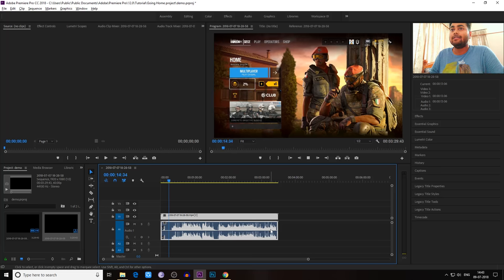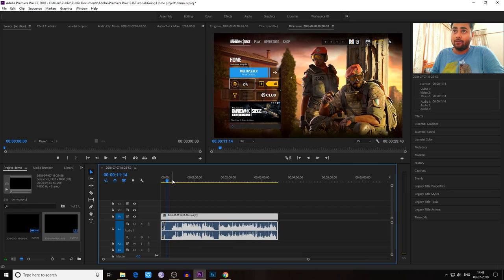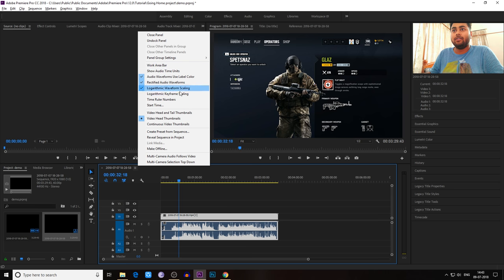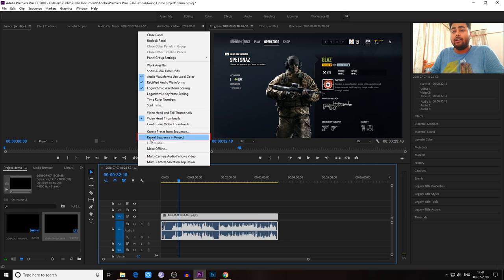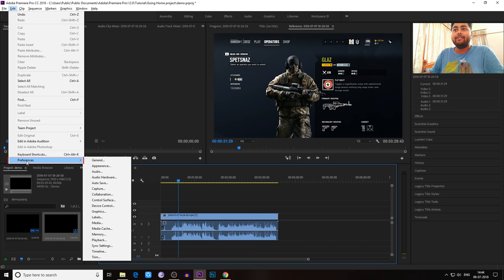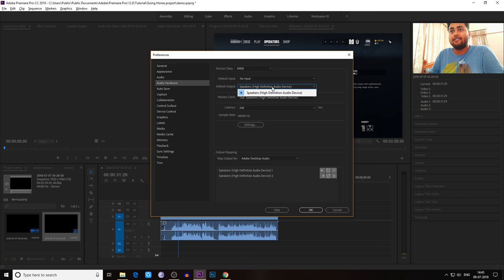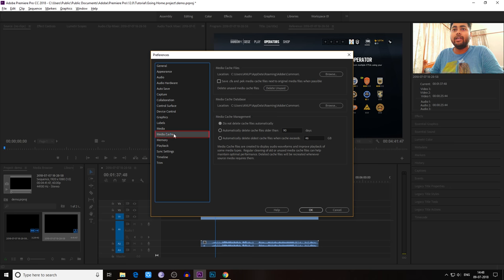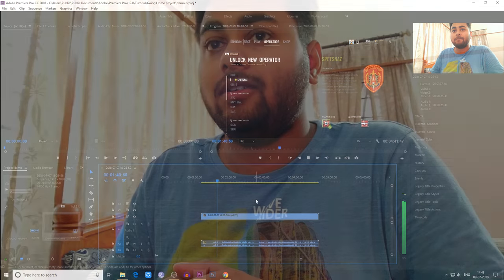Adobe Premiere Pro 2018 No Audio Fix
1. Check ur hardware. ex: speakers & Headphones.
2. Timeline/reveal Sequence in the project.
3. Edit/Preference/media cache/delete cache